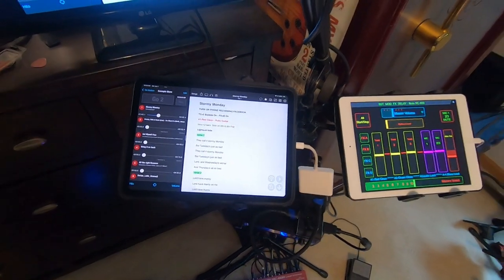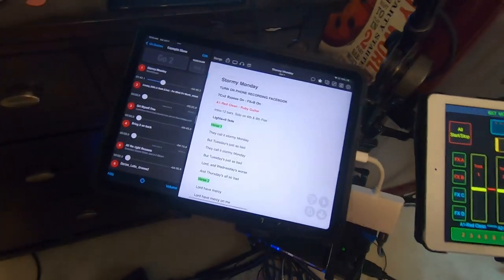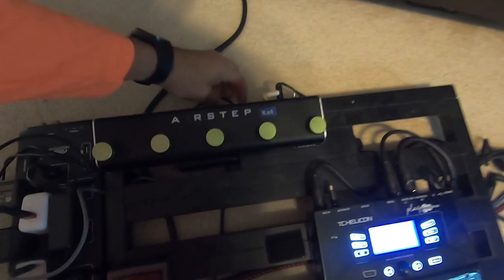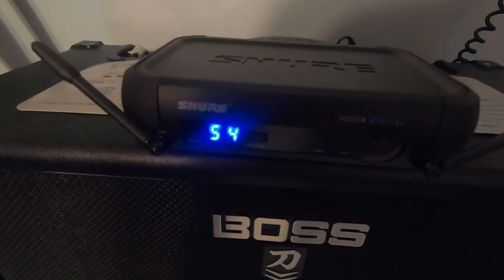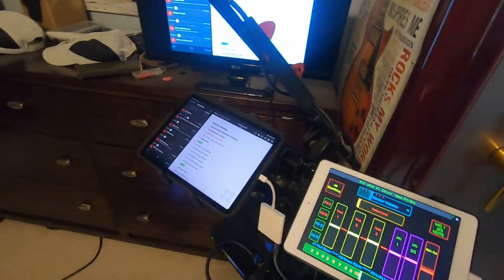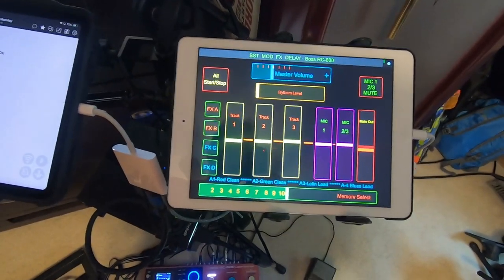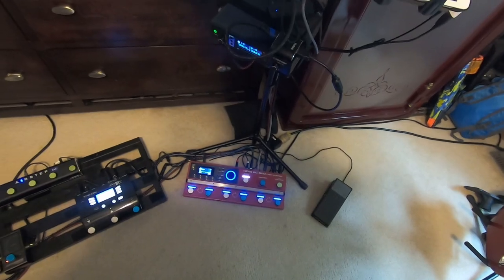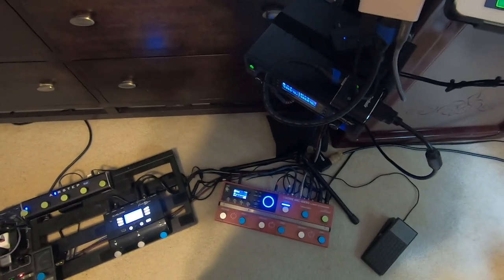2 years later Still going Strong!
Part 3 : Midi Assigns on the 600
Holder for iPad Midi Controller:
Holder for iPad Pro